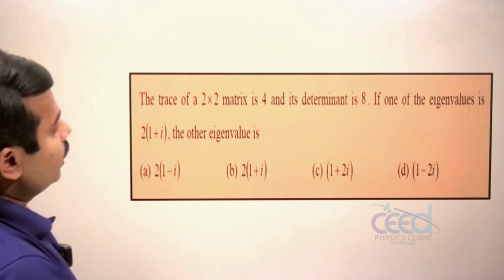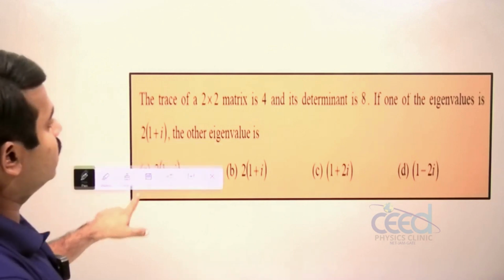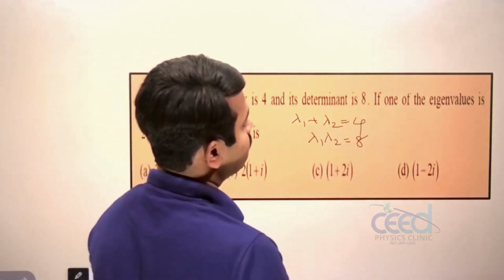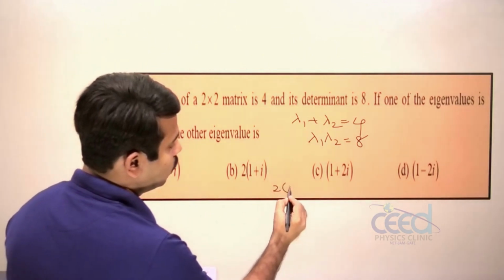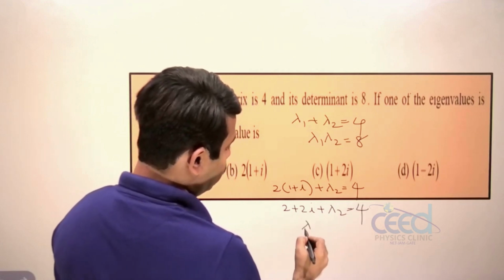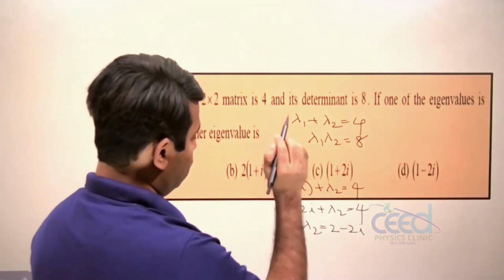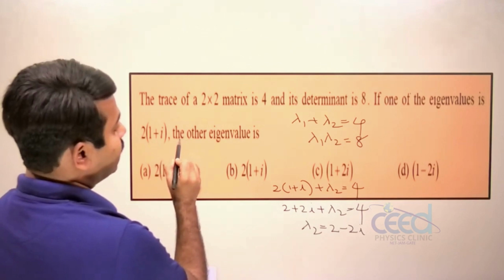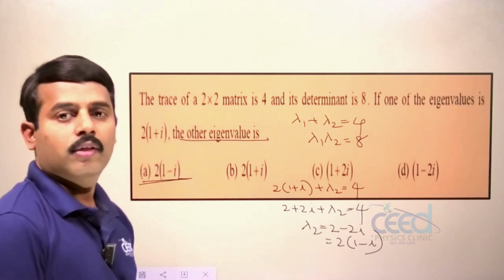J-5 | PREVIOUS YEAR QUESTIONS | JAM PHYSICS | LINEAR ALGEBRA